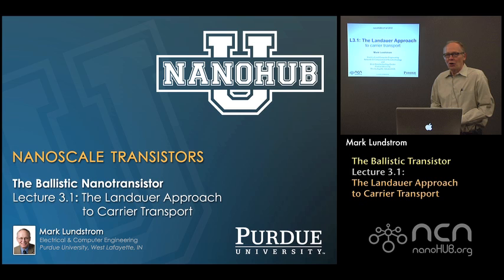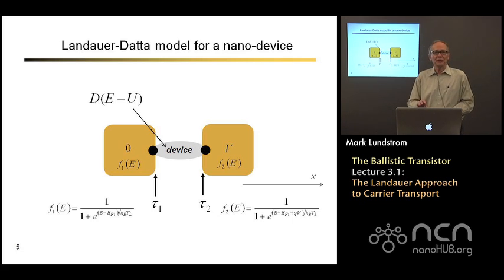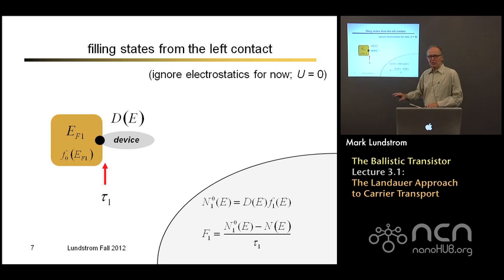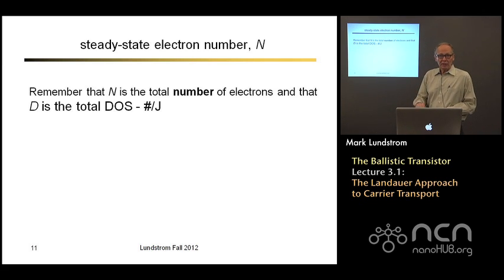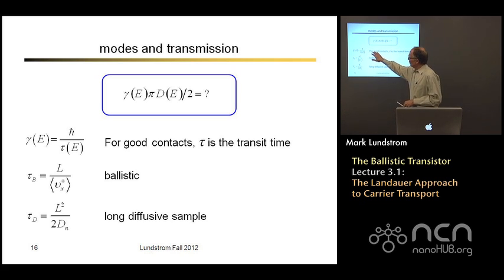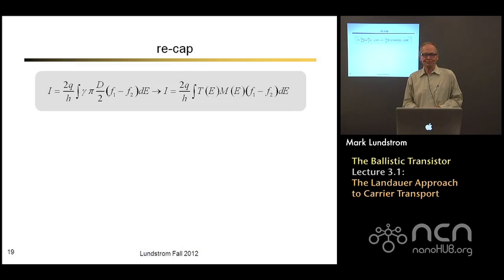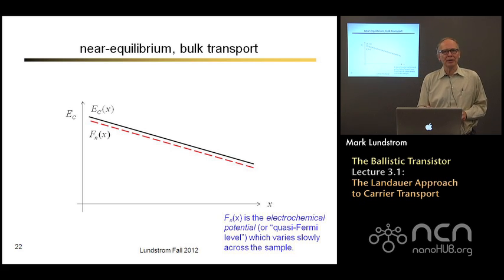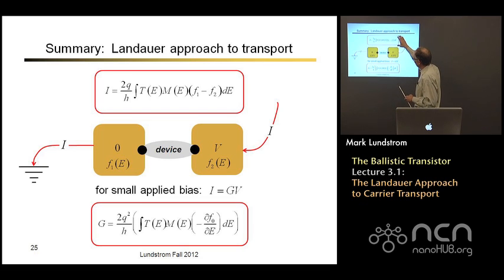nanoHUB-U Nanoscale Transistors L3.1: The Ballistic Nanotransistor - Landauer Approach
Table of Contents:
00:09 L3.1: The Landauer Approach to carrier transport
01:02 the drift-diffusion equation
01:41 Landauer approach
02:31 questions
02:47 Landauer-Datta model for a nano-device
04:53 assumptions
07:06 filling states from the left contact
08:44 filling states from the right contact
09:05 steady-state
10:27 steady-state electron number
11:41 steady-state electron number, N
12:53 questions
13:02 steady-state current, I
13:22 Landauer approach
14:30 questions
14:54 modes and transmission
16:36 ballistic transport
17:37 diffusive transport
19:24 re-cap
20:34 small applied bias
21:06 linear response
22:34 near-equilibrium, bulk transport
24:13 near-equilibrium, bulk transport
25:03 the drift-diffusion equation
26:23 Summary: Landauer approach to transport